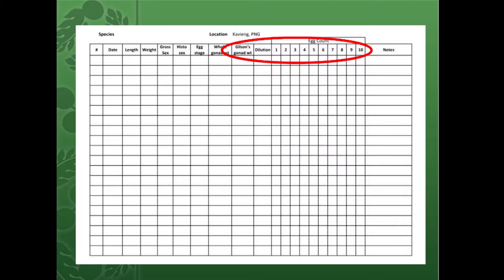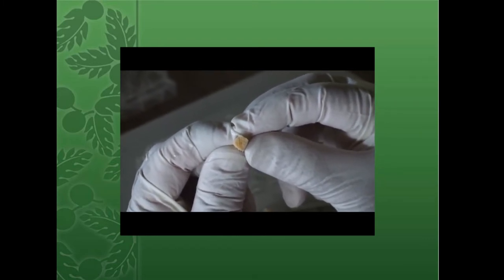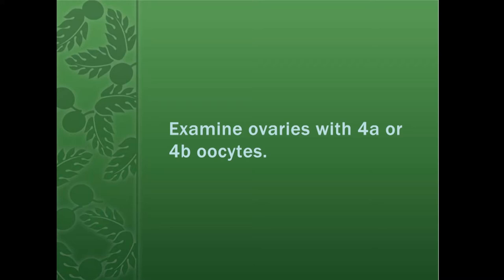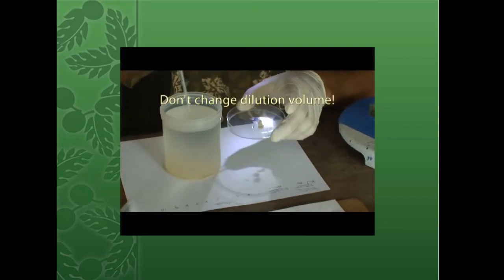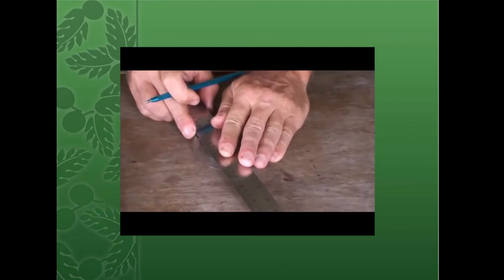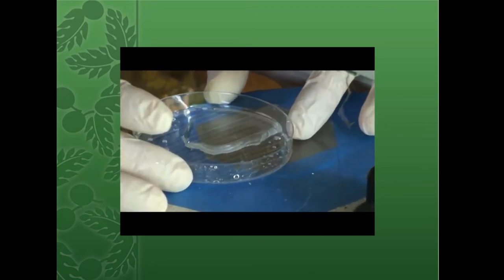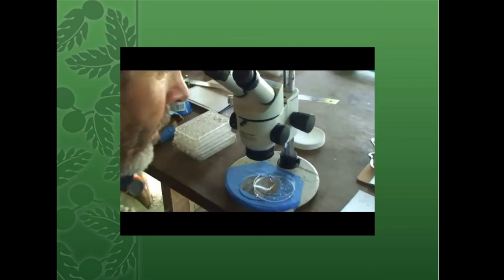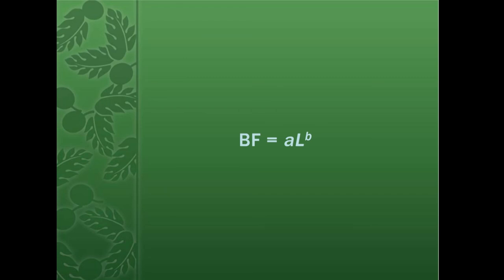Length-fecundity relationship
This video shows how to generate the data necessary for length-fecundity analysis.
Here is a link to a video showing how to analyze the resulting data: